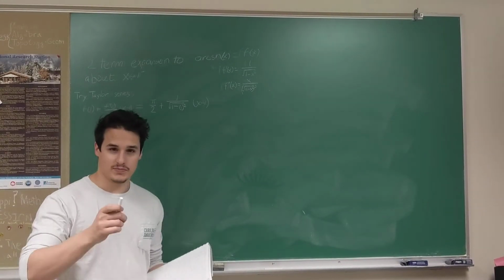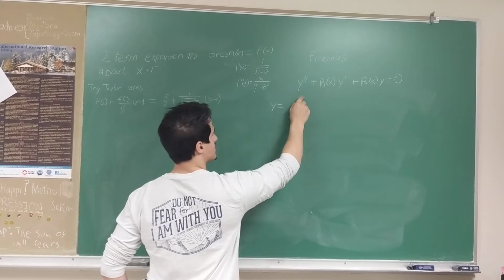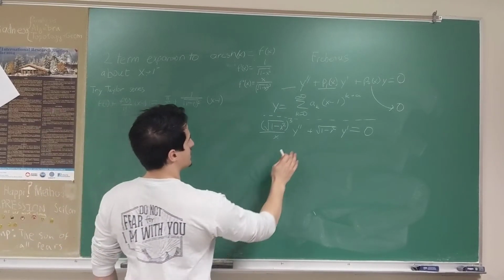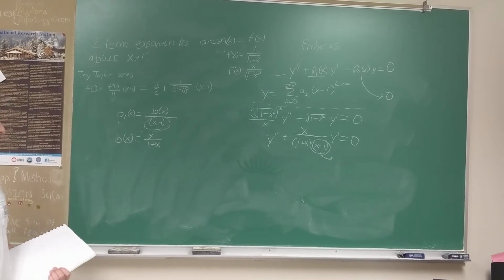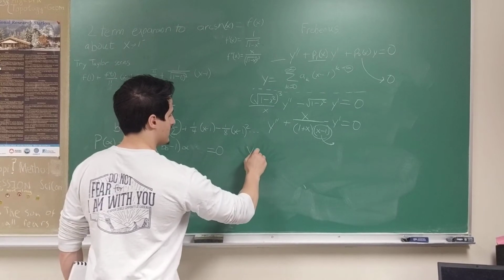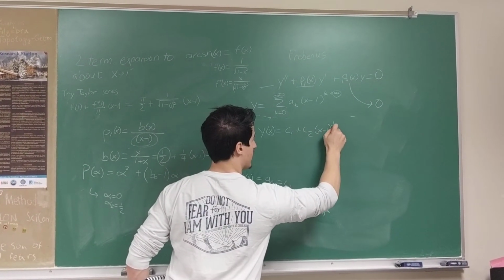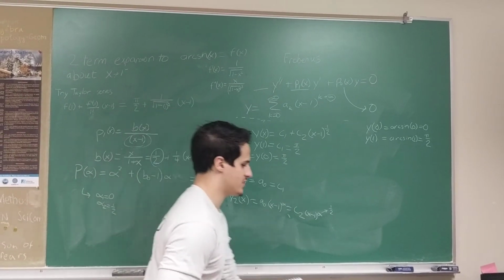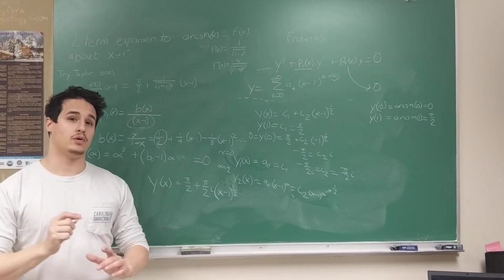Using Frobenius Theory to Make an Impossible Expansion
just use a diffeq I guess